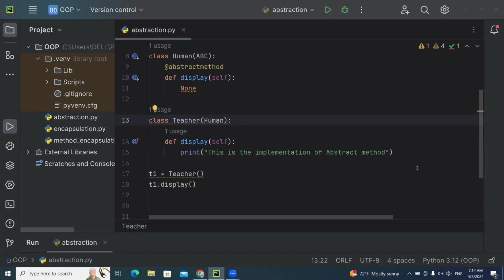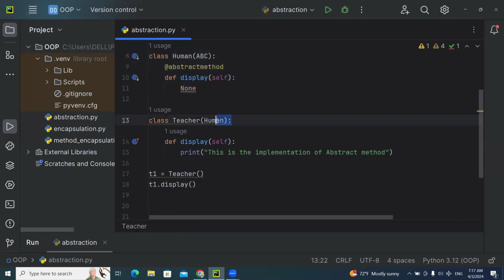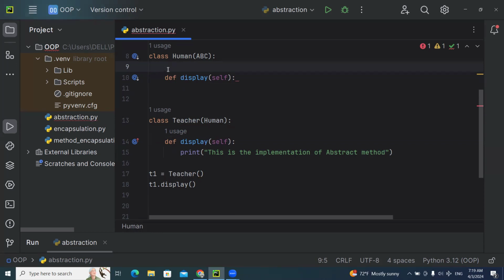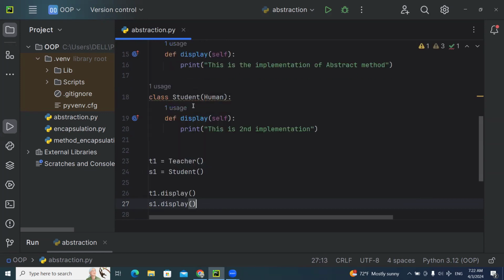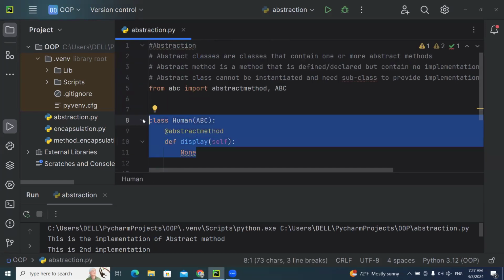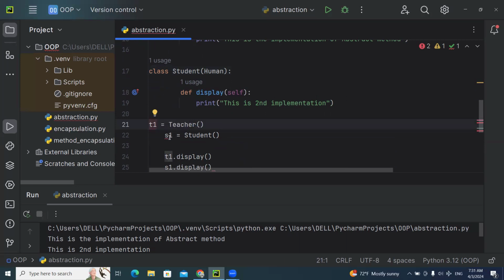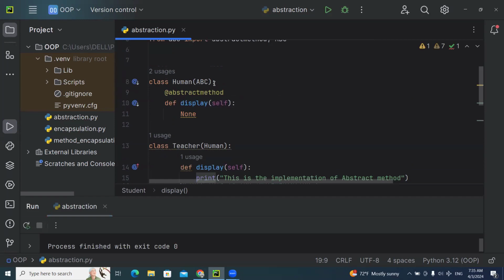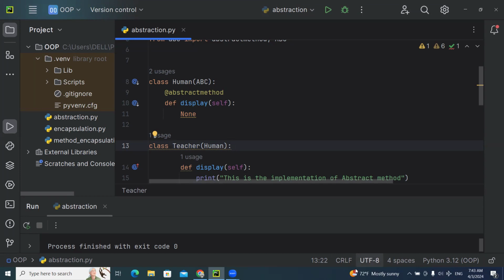ABSTRACTION IN PYTHON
NIST-A school of Science & Technology